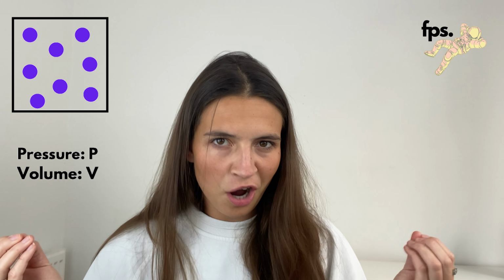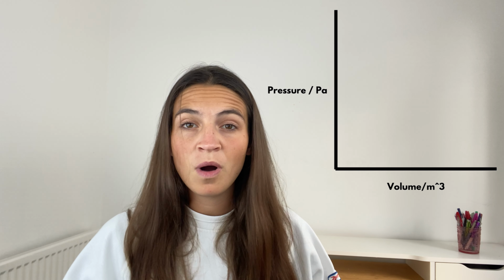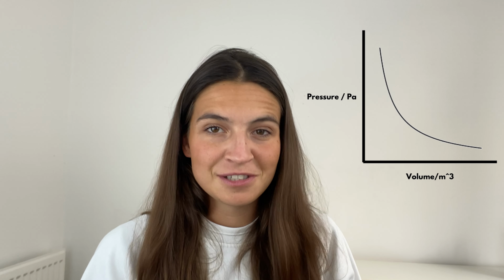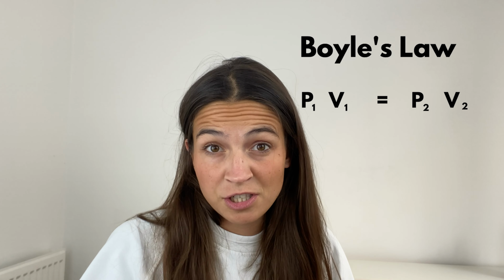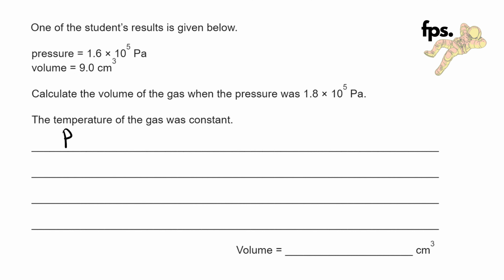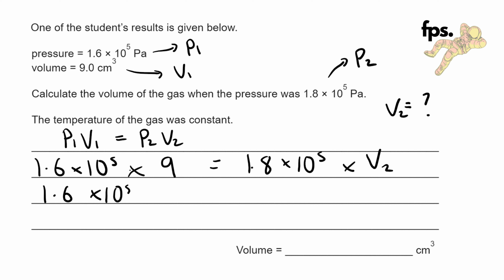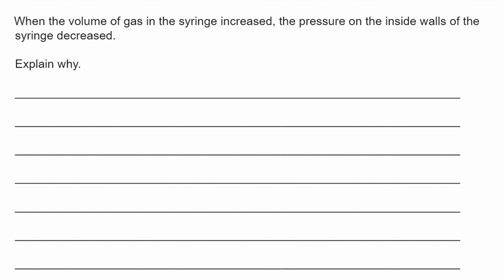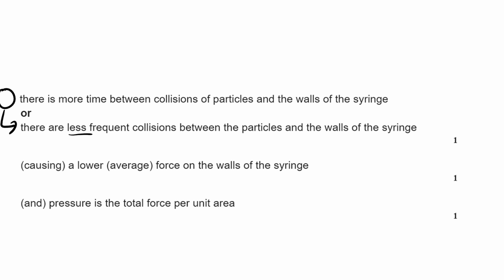GCSE Gas and volume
In this GCSE Gas and Volume video we cover:
- How gas pressure and volume are related and why
- Boyle's law
- Calculations of P1V1= P2V2

GCSE Particle Model Revision Video for  Edexcel, OCR, AQA (including Trilogy),CCEA,OCR A,OCR B, WJEC, CIE (Cambridge International Examinations) IGCSE , Edexcel International IGCSE